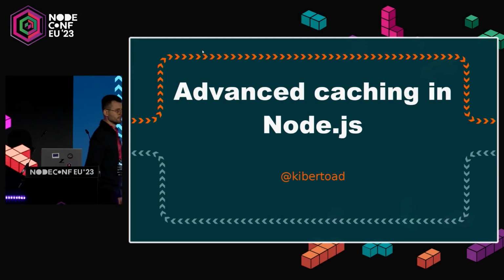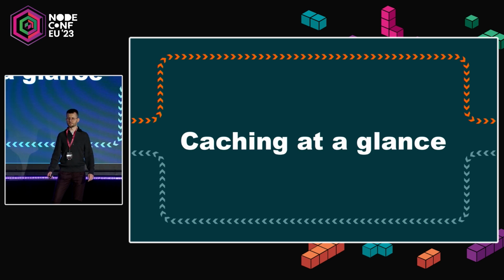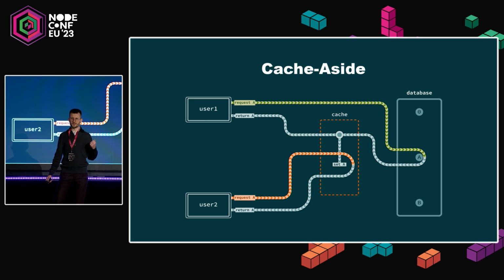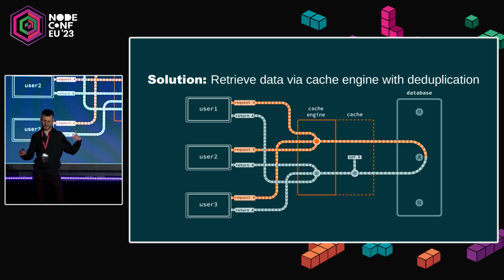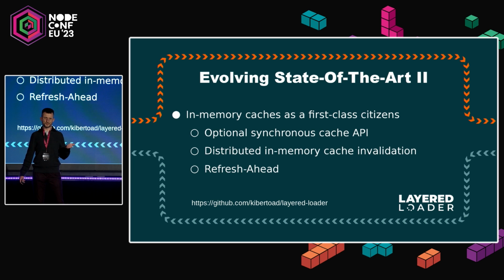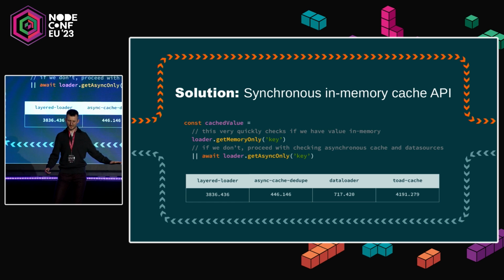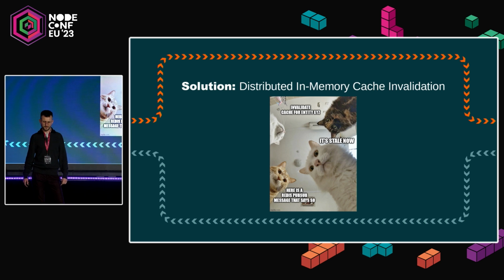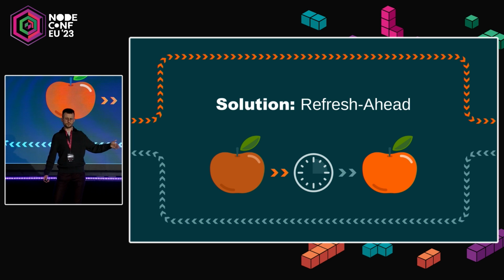Igor Savin | Advanced caching in Node.js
The ever-growing demand for highly performant and scalable systems has made caching an essential aspect of software development. Efficient caching strategies contribute significantly to improving user experience while reducing the burden on backend systems. In this talk, we will delve into the fundamentals of caching in Node.js, and introduce "layered-loader", a sophisticated open source Node.js caching library, designed and fine-tuned for the low-latency, high-throughput systems.

About the speaker:
Igor is a Principal Software Engineer at Lokalise, where he is helping teams to build the next generation of translation software. He is also an active contributor to the Open Source community in the Node.js ecosystem - lead maintainer of knex.js, creator of toad-scheduler, and active member of fastify organization. Previously he worked at Adidas and Booking.com, where he was focused on building high-load systems. Igor has previously spoken in several meetups, such as Kilo Health's DevEx meetup Wix JavaScript meetups in Vilnius, and Node.js meetup in Amsterdam. In addition to his software engineering work, Igor has published a book of poetry, and actively participates in game development jams.